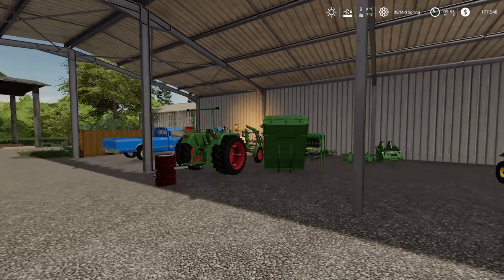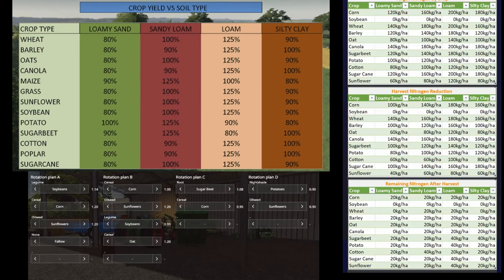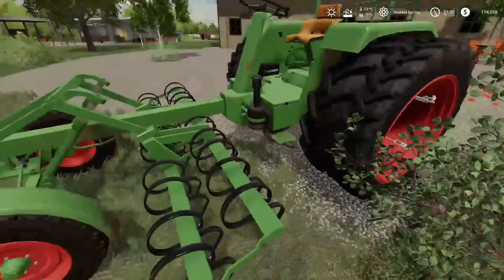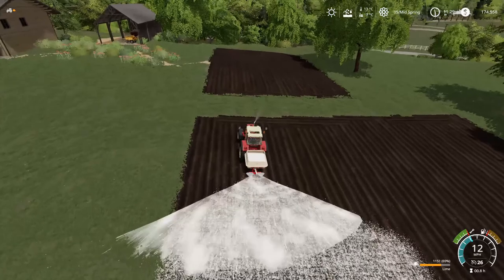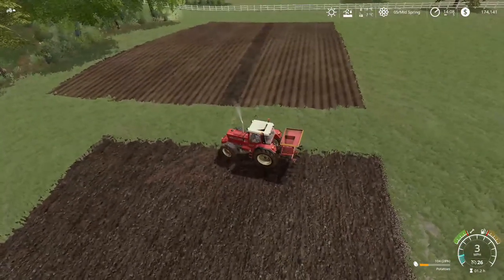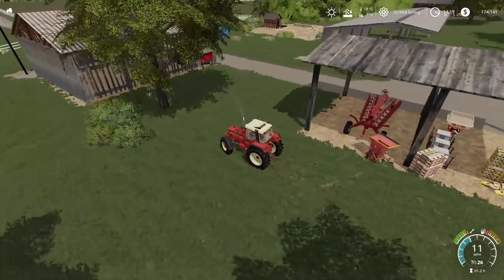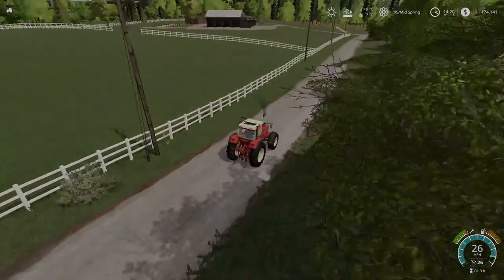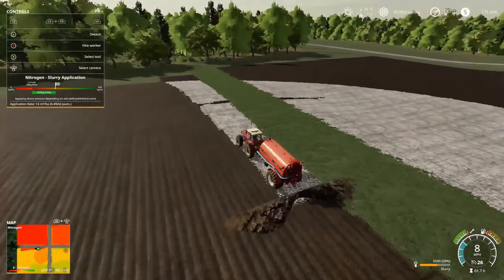/ #5 PRECISION PLANNING! / RETRO DEBT FREE CHALLENGE /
FS19 GriffinIndiana19 GriffinIndiana/ #5 PRECISION PLANNING! / RETRO DEBT FREE CHALLENGE

The Story:  This Series is all about taking on a run down farm with very little machinery and making a Success.  I  am starting with a $460k Loan/mortgage and need to make profit within 3 years.  Griffin Indiana has a Farm Co-operative which I can buy into for $10,000 a quarter (1 season) which gives me access to some machinery and transport services.  Will I be able to make a success of it.

Series Aims:
- Join Posey County LLC (Co-operative) at a cost of $10K a season
- Upgrade and build up farms machinery for all operations.
- Own 150 head of Beef cattle, 150 Pigs and 100 sheep
- Own enough land to sustain all livestock and turn profit
- Pay off Loan by the end of 1st year
- Take on Custom contracts requested by locals (designed by me for the narrative)

Rules:
- Economy changes randomly each season (starts on easy)
- Cannot borrow money until Loan paid off in full
- No field work on own fields during rain
- Only 1 passive place able allowed to pay for building maintenance
- Where possible only purchase and lease equipment manufactured before the year 2000.
- Must rest for minimum of 8 hrs per game day.
- All effects turned on including (Default fuel and fast Dirt)

9 Day seasons.
Precision Farming.

Map by:  AJ Farmer
Seasons Geo: Griffin Indiana19